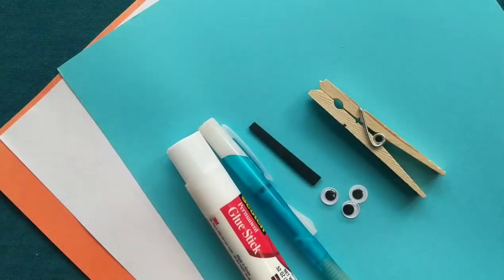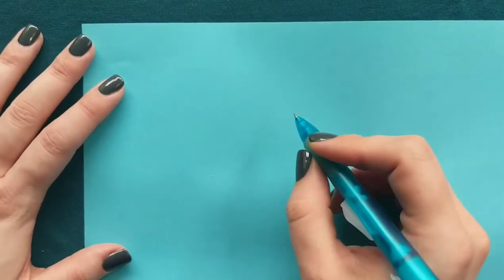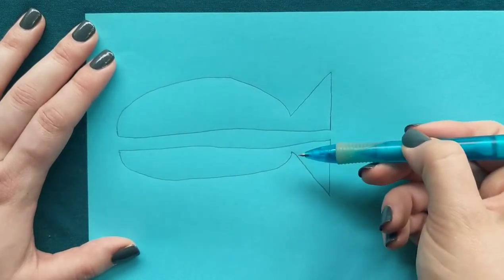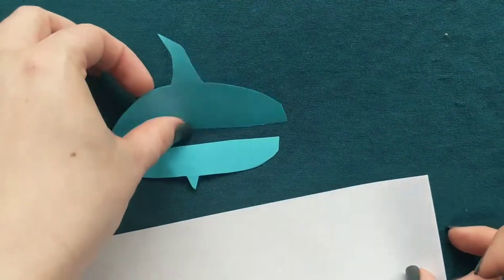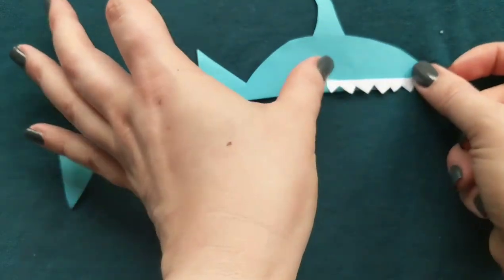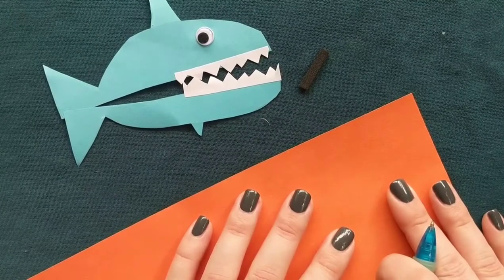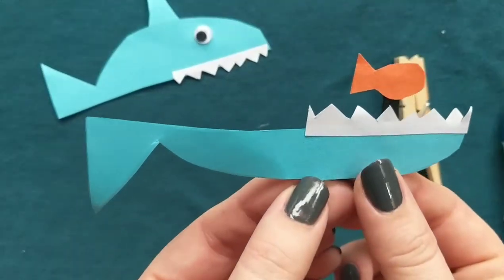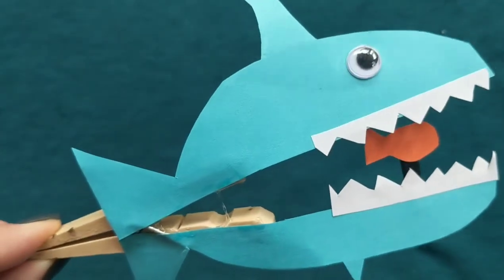Clothespin Shark Craft with Ms. Amanda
In‌‌ ‌‌this‌‌ ‌‌week’s‌‌ ‌‌Craft‌‌ ‌‌Corner we’re making Clothespin Sharks!‌‌ Materials needed are: paper, a clothespin, scissors, glue, and a pencil

▻  CURBSIDE PICKUP
To reserve items: